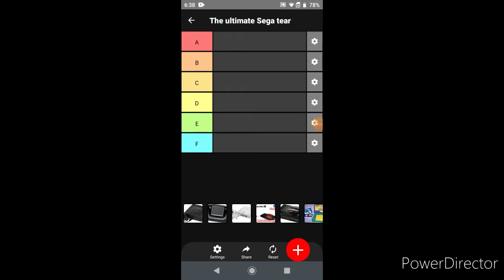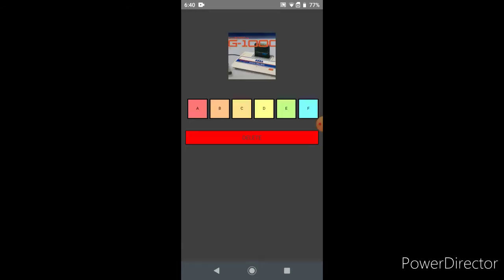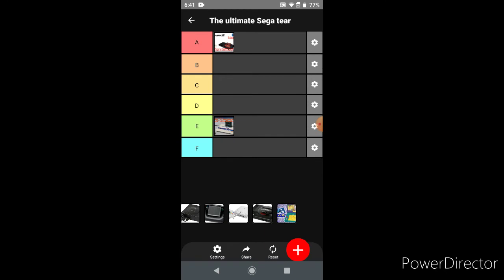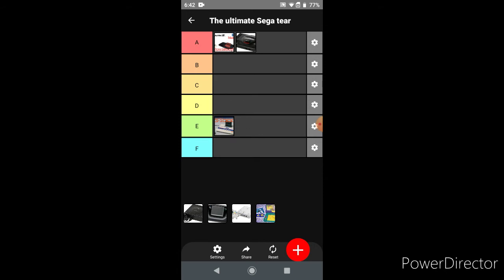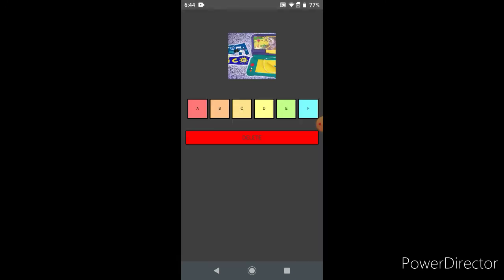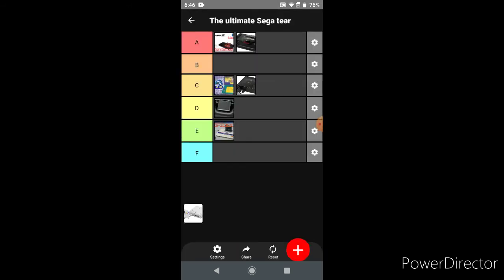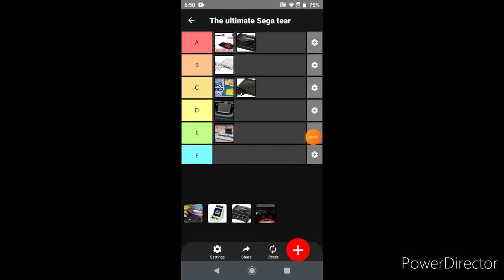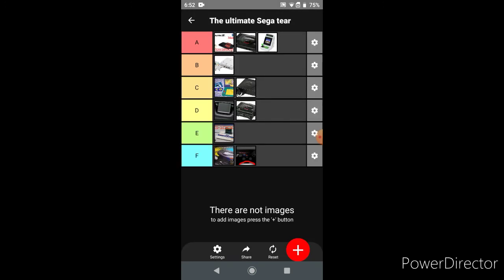The ultimate Sega tier list